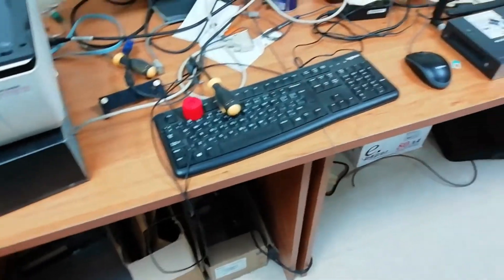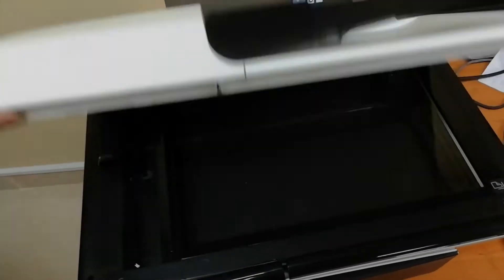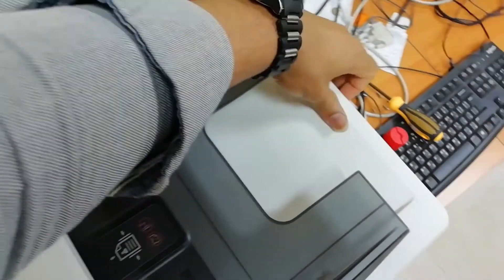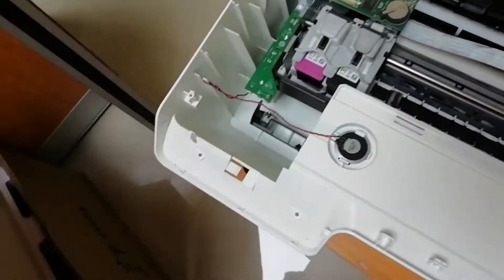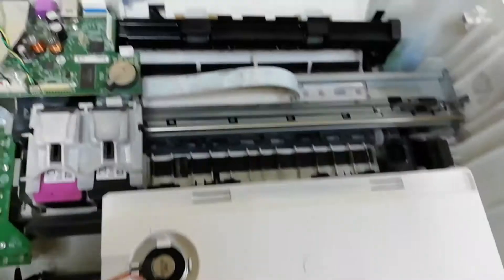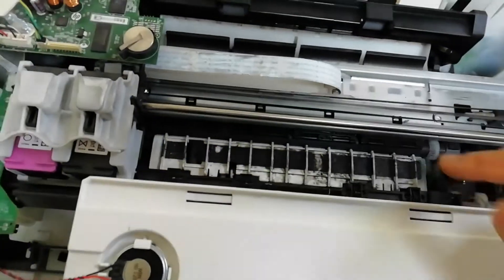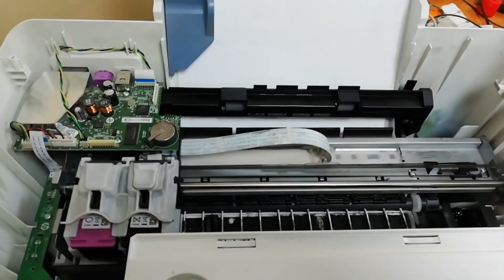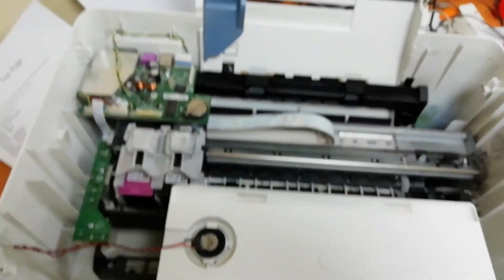Hp deskjet 2645 printer repair & disassemble | hp ink advantage 2645 | paper jam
hp ink advantage 2645 എന്ന മോഡൽ പ്രിന്ററിൽ പേപ്പർ ജാം പ്രെശ്നം  എങ്ങനെ പരിഹരിക്കാം